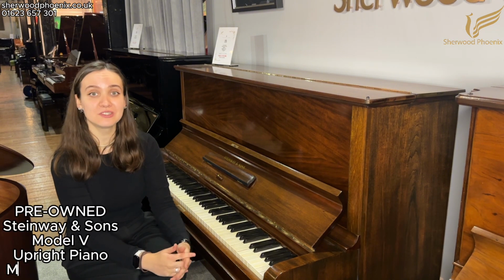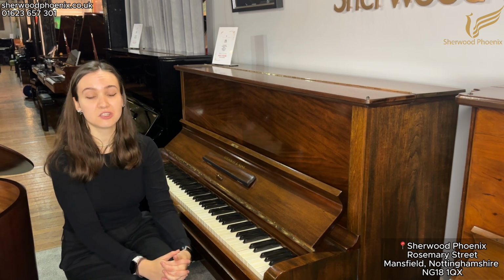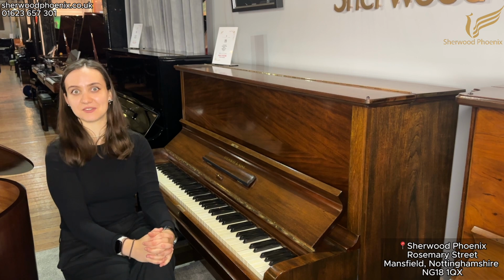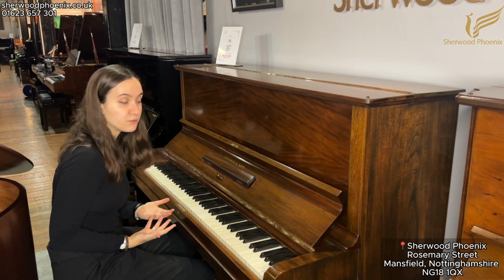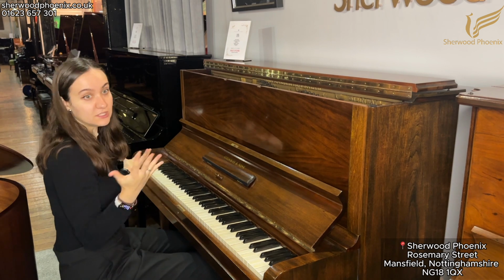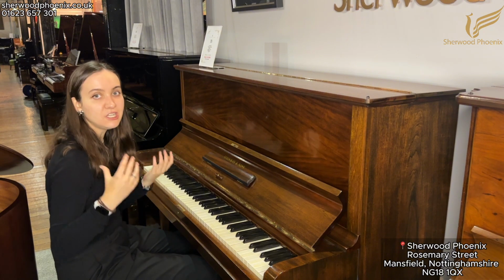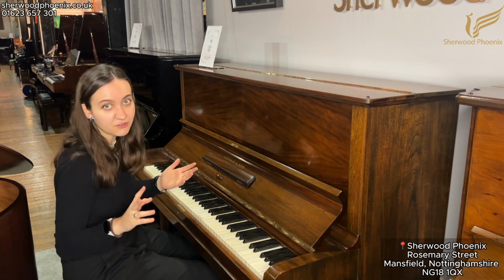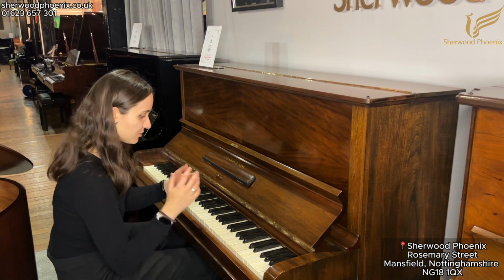Steinway & Sons Model V Upright Piano, 1935 | Review & Demo | Sherwood Phoenix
Hope you enjoyed this piano review & demonstration made by @helenspiano.

Find our main showroom in Mansfield, Nottinghamshire with 300 pianos:
📍 Sherwood Phoenix,
Rosemary Street
Mansfield, Nottinghamshire
NG18 1QX

Find our new piano art showroom "Sherwood Phoenix Gallery" in the centre of Nottingham:
📍Sneinton Market,
12 Gedling St,
Nottingham
NG1 1DS

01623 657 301